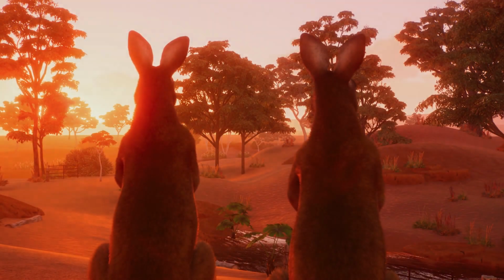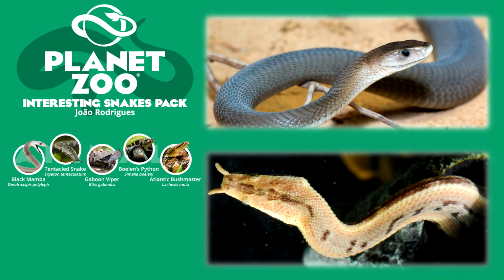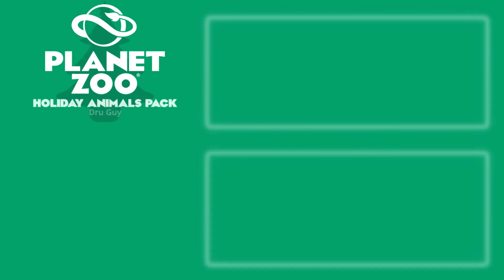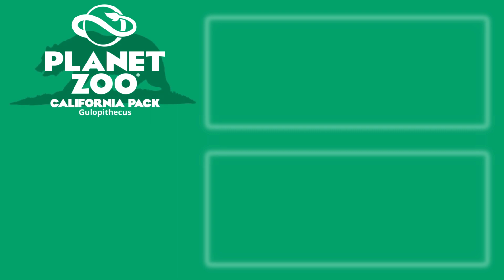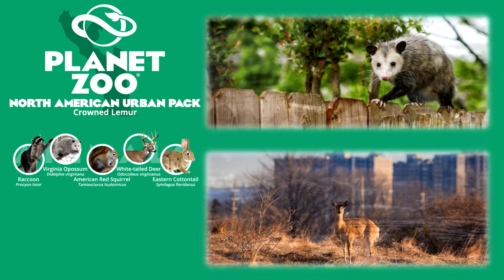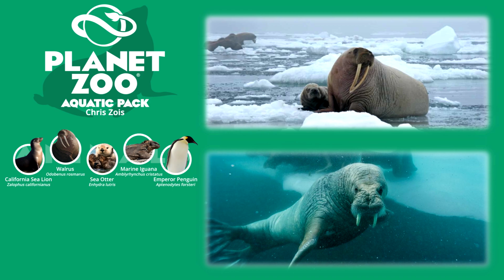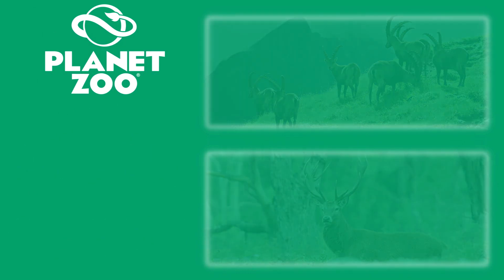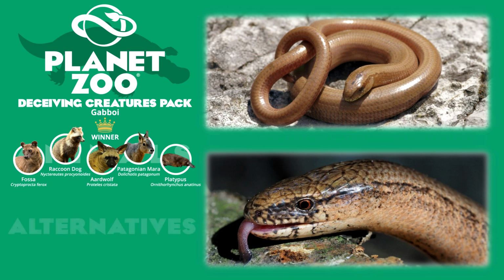What's Next For Planet Zoo? Community Creations [PART 1]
Like the animal icons?

Music: J.J. Ipsen - You, Me & Other Animals: The Music of Planet Zoo